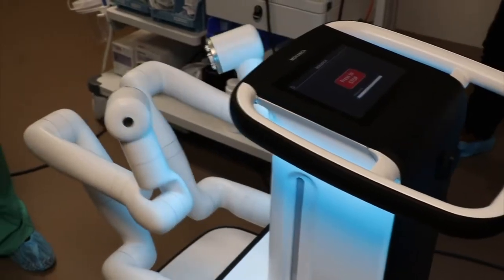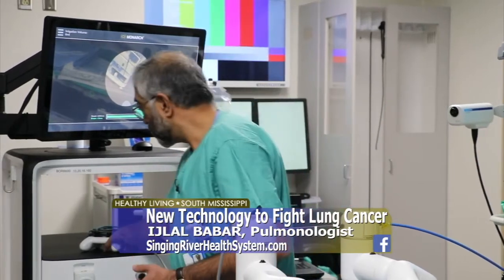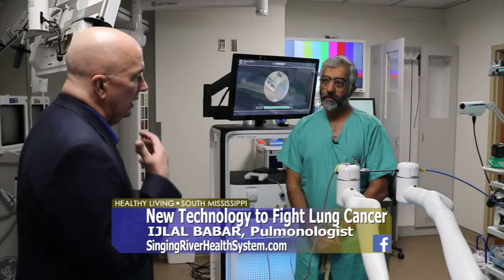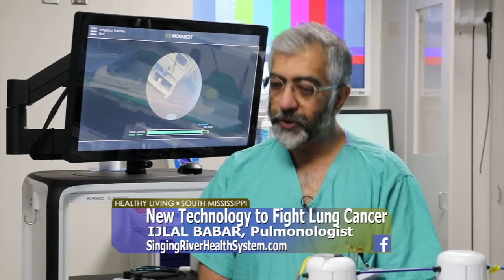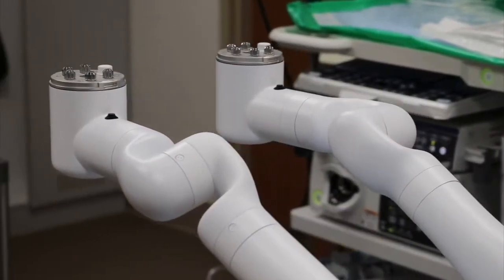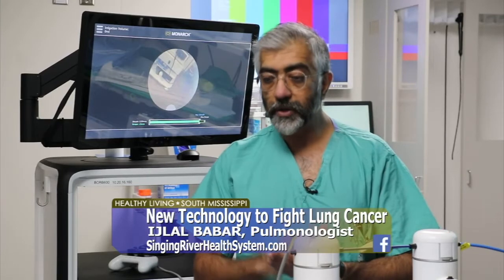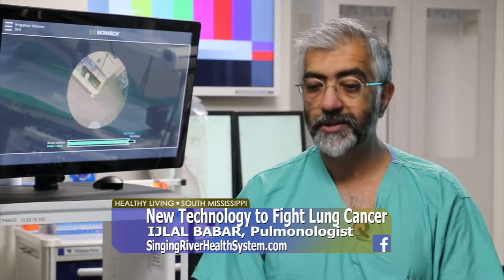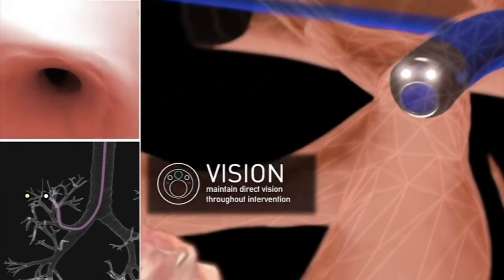New Robot Helps Dr. Babar Catch Lung Cancer Earlier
Watch how our team is catching Lung Cancer earlier, saving lives with the new robotic-assisted procedure.